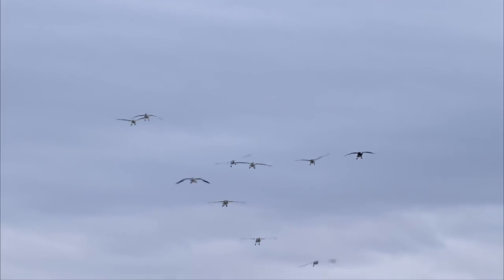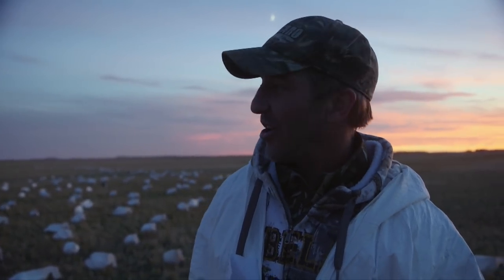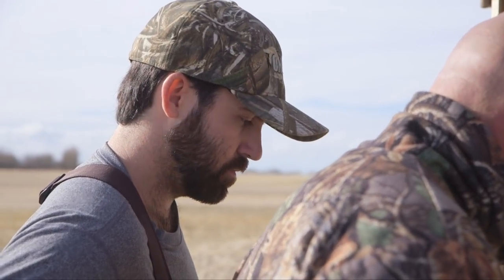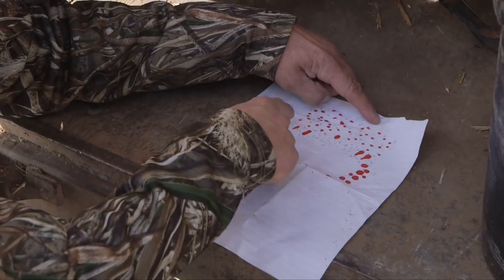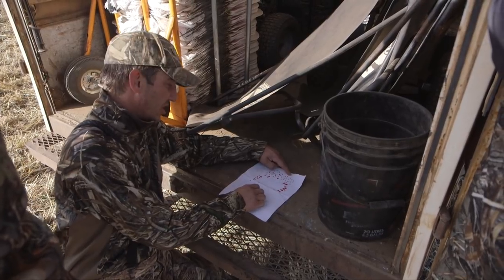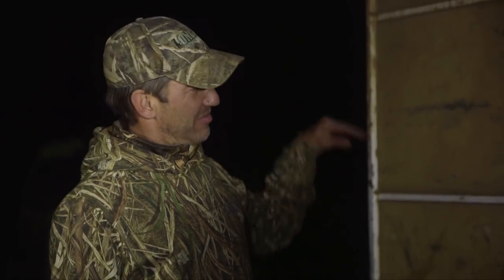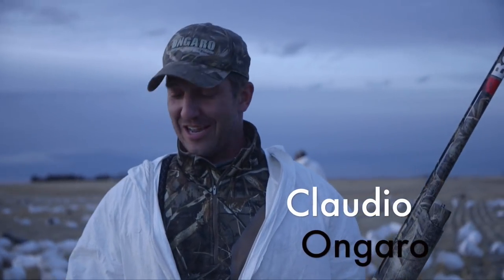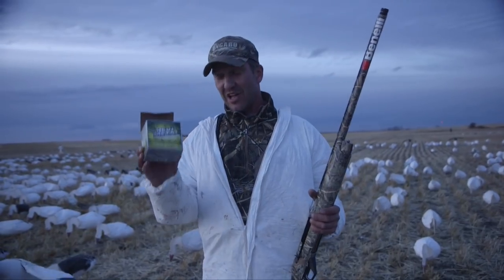Amazing Snow Goose Hunting, Rigs and Set Ups - 114 Bird Hunt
With so much much amazing footage to show you from Season Four ... I didn't know where to start! More videos to come!!

Join Claudio Ongaro and all of the guides as they embark on the best season of hunting in Ongaro's history ... The Epic Season. this video has stunning footage of amazing close up Snow goose hunting from Season 4 of hired to Hunt at Ongaro's and tips to help you succeed.

Join the Ongaro's Hired to Hunt Team for your next Canada Waterfowl Hunt